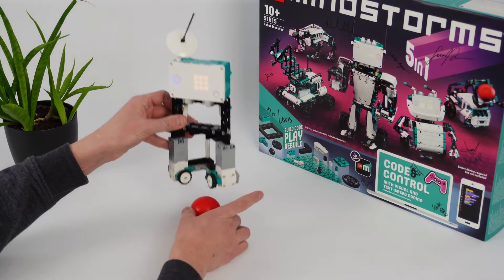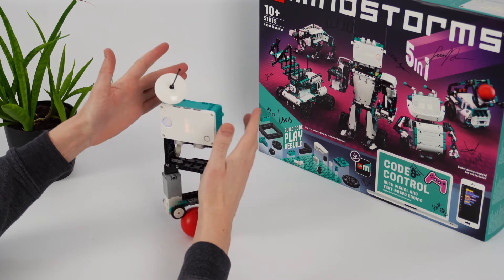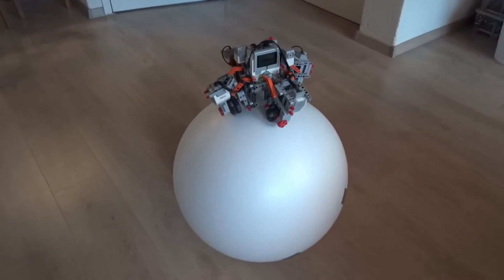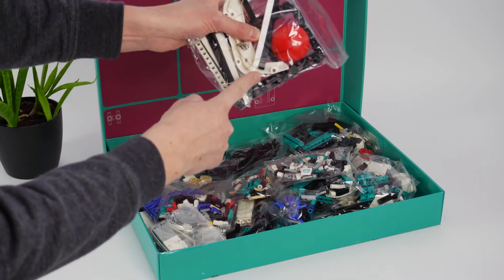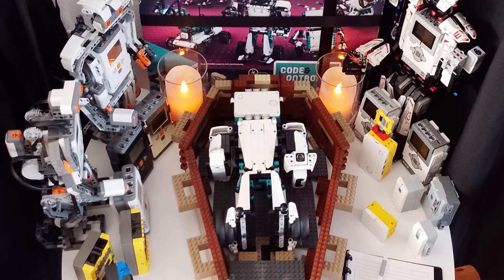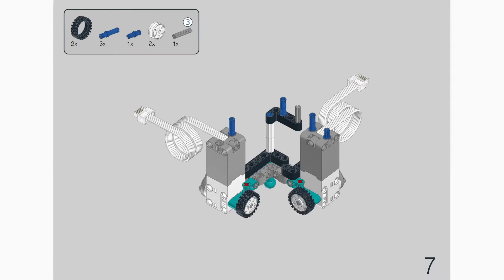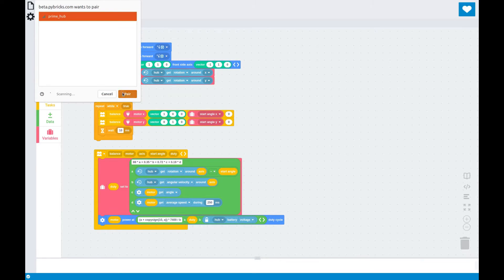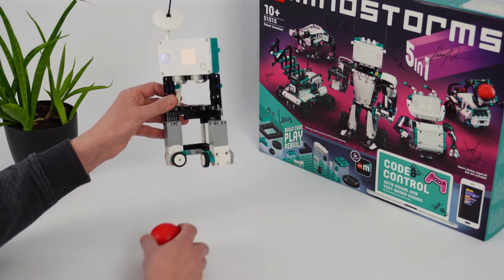This Lego robot can balance on a ball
You can build it with a single MINDSTORMS set and code it with Pybricks!